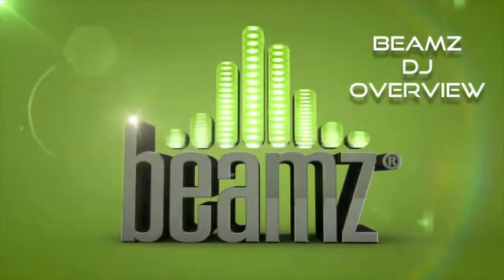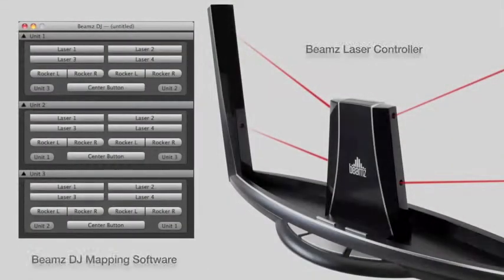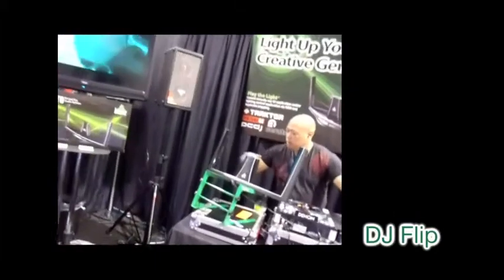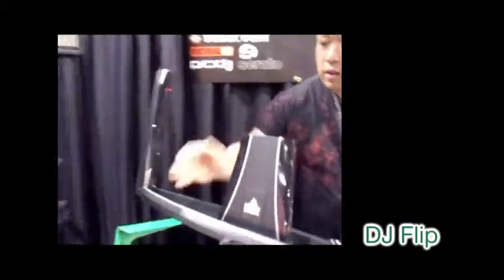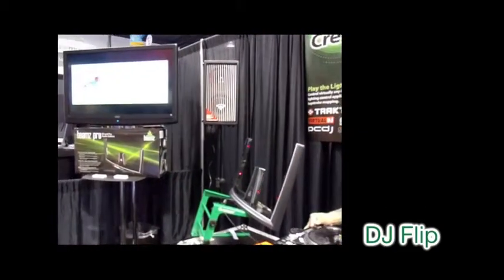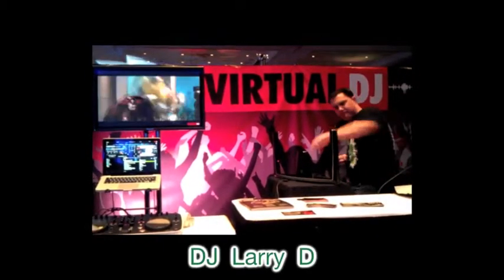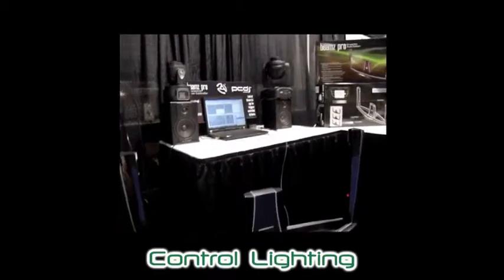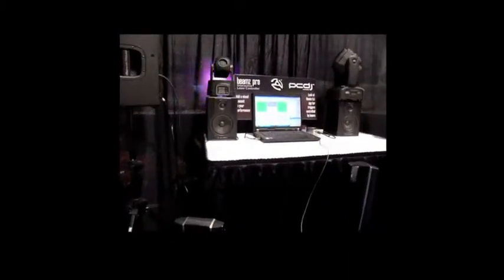Cool new gadgets DJ LASER CONTROLLER TUTORIAL ALL DJ APPLICATIONS HOW TO DJ! Beamz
COOL BEAMZ DJ LASER CONTROLLER OVERVIEW TUTORIAL FOR ALL DJ APPLICATIONS -- SEE HOW TO ADD AN AMAZING NEW DIMENSON WHEN YOU DJ! (DJT6)

Don't let creativity be limited by your computer keyboard with your DJ application software -- free up and light up your creative genius! Now you can control mixing cue points, video mixing, fx, loops, samples, beats, lighting, and more with the Beamz affordable laser controller! This tutorial provides an overview, and explains why and how to use the Beamz laser controller with any DJ or lighting application software. Use the Beamz interactive laser controller to add a visual dimension to your DJ performances, and also to mix and create songs in any style -- from classics to current hits, Electro, Metal, Dubstep and DJ sound effects.